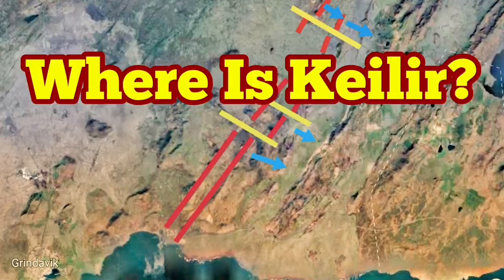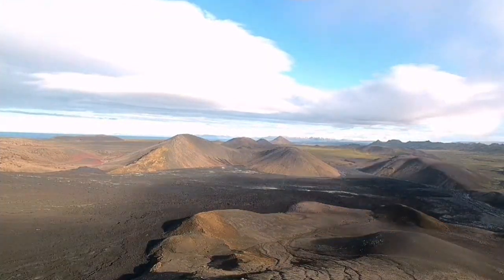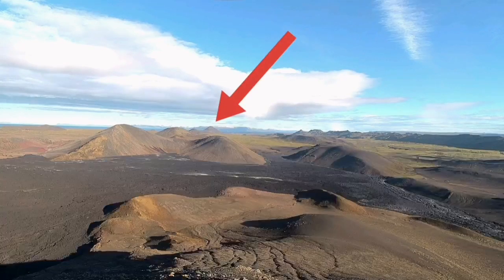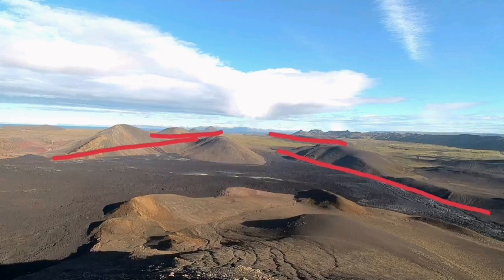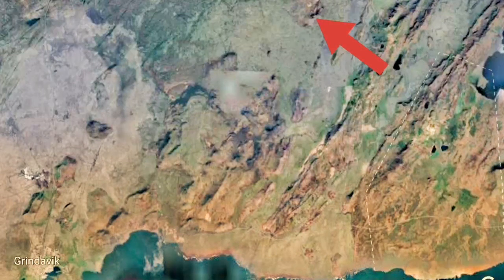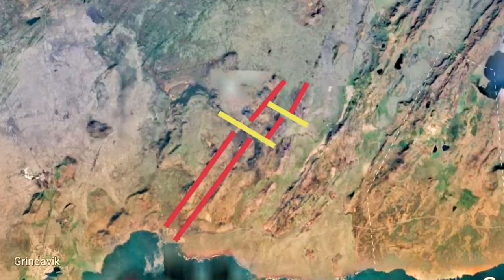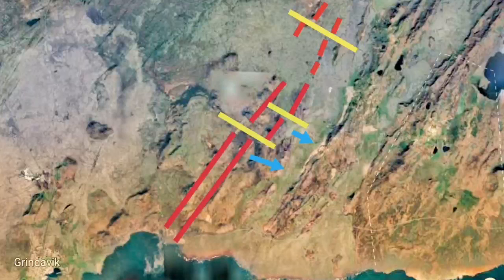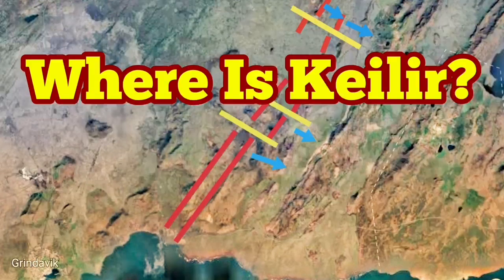Where Keilir Eruption Happens? Conical Hill Or Plain? / Iceland Fagradalsfjall Geldingadalir Volcano